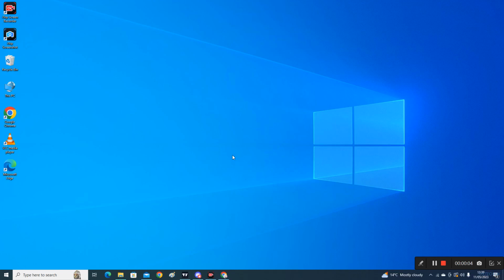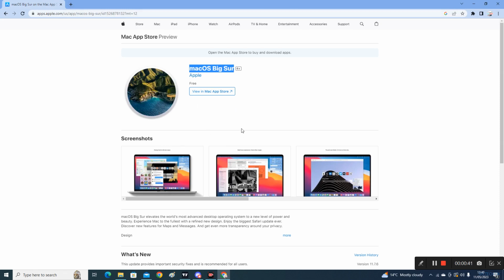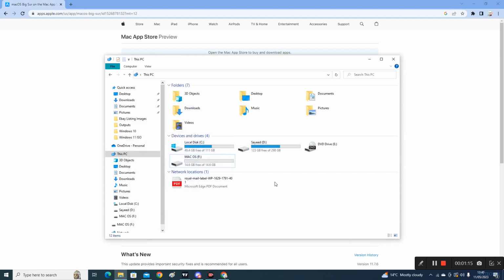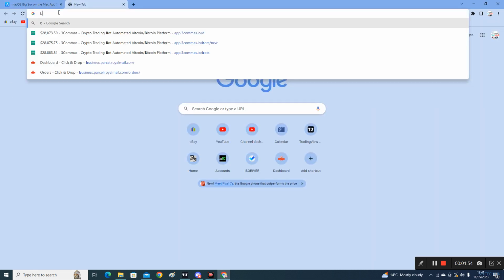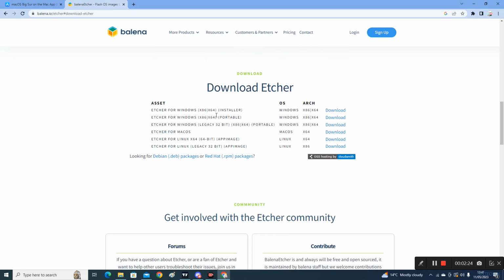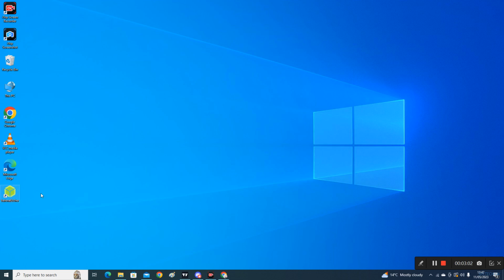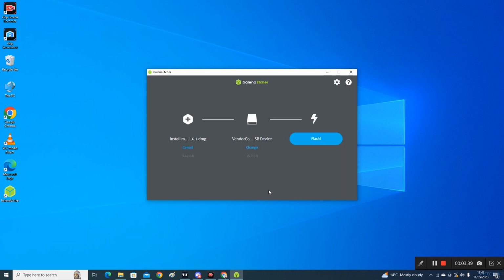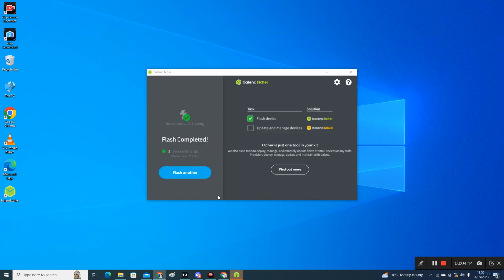Create macOS Big sur Bootable USB Installation Media on Windows 10 | Make a Mac OS Bootable USB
How to quickly create a macOS bootable USB on Windows 10.
How do I create a Mac bootable USB drive using Windows.
How to Create a macOS Bootable USB on Windows 10 PC.
How to Create Bootable USB Installer for Mac OSX on Windows.